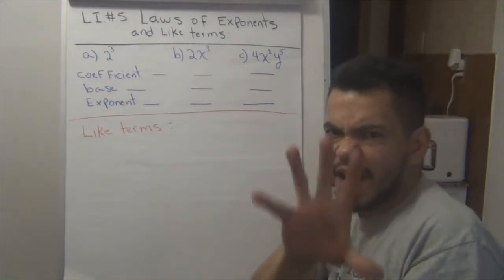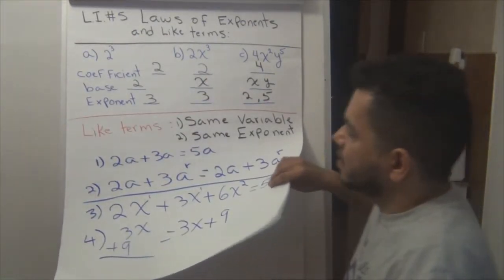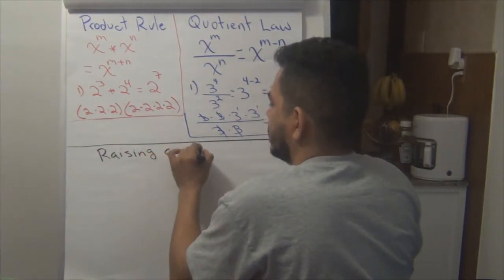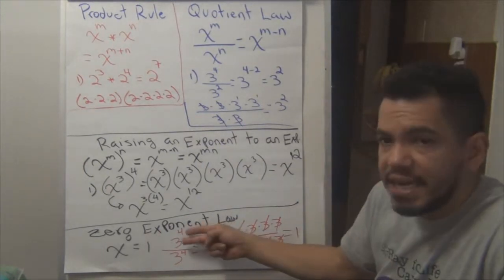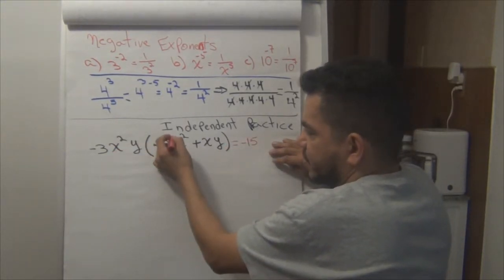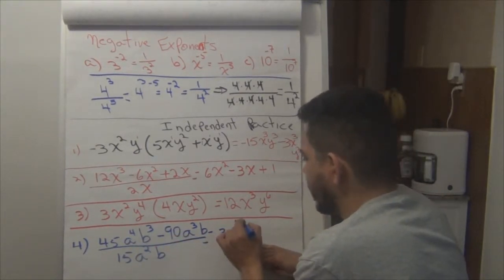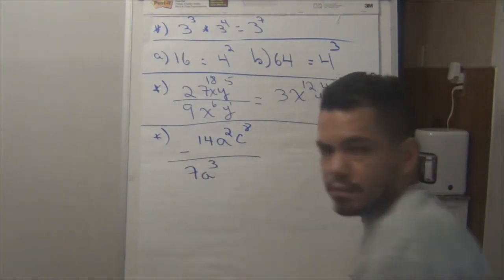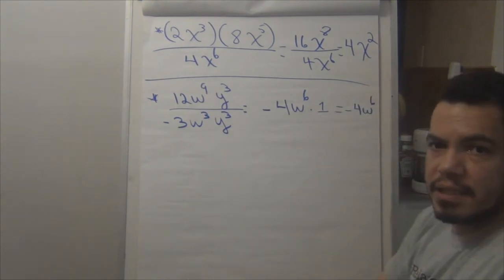beker cc algebra LI # 5 LAWS OF EXPONENTS AND LIKE TERMS completed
In this lesson we will explore the world of exponents.b